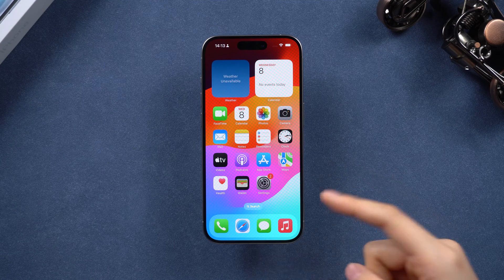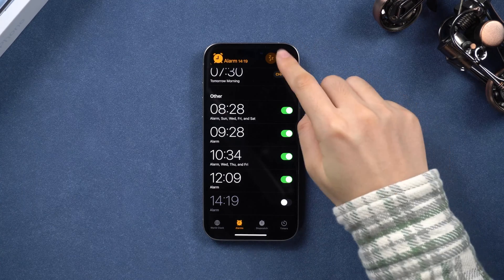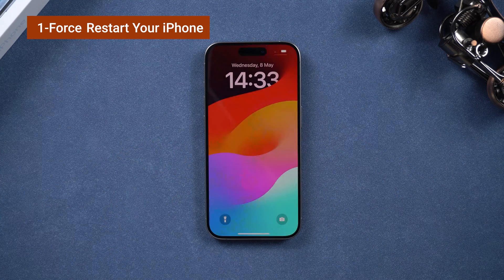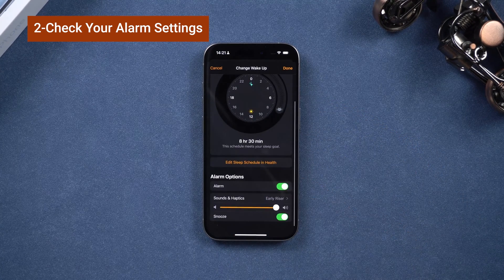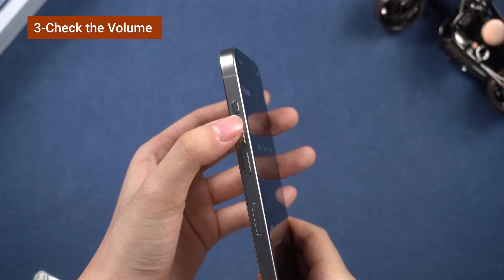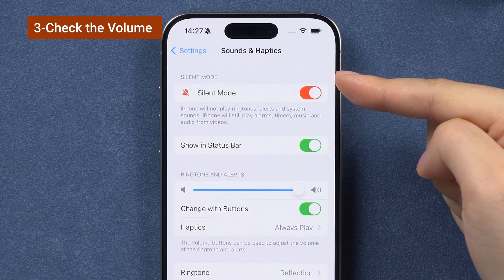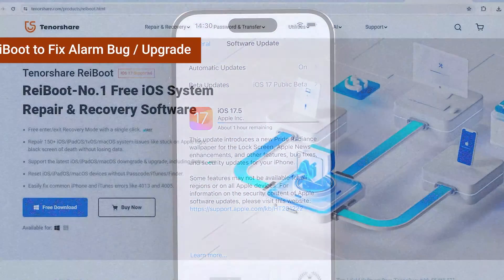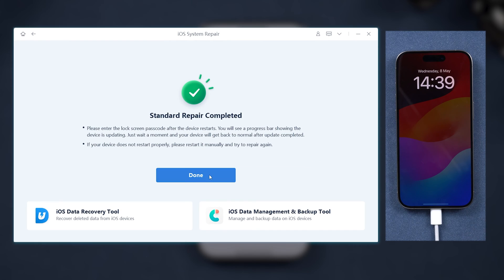Alarm Not Working on iPhone Fixed 2024 - iOS 17 - iPhone Alarm Clock Bug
If you encountered an iOS 17 alarm clock bug like iOS 17 alarm not working, alarm not going off, alarm have no sound on your iPhone. It may be an alarm bug in your phone. In this guide, I'll explain the causes and share effective methods to fix them.

Timestamp:
00:00 Introduction and Causes
00:30 Force Restart to Fix Alarm Bug
01:00 Check Alarm Settings to Fix Alarm Bug
01:45 Check Volume to Fix Alarm Bug
02:20 Update iPhone to Fix Alarm Bug
02:40 Using ReiBoot to Fix Alarm Bug

*Causes:*
The iPhone alarm may not work due to iOS system bugs, incorrect settings, or volume issues.
*Methods to Fix:*
1. Force Restart Your iPhone:
   - Press volume up and down buttons, then hold the power button until the Apple logo appears.
2. Check Your Alarm Settings:
   - Make New Alarms:
   - Ensure alarms are turned on and correctly repeated.
   -Check for any interference from health settings or focus modes.
3. Check the Volume:
   - Make sure your phone's volume isn't muted and adjust ringer/alert volumes in Settings.
4. Update Your iPhone:
   - Check for and install any available iOS updates. Apple often fixes such issues through updates.
5. Use ReiBoot to fix the Alarm bug
Download ReiBoot, it offers a comprehensive solution for iOS system issues, including repairing alarms. Follow the on-screen instructions for a hassle-free repair experience.